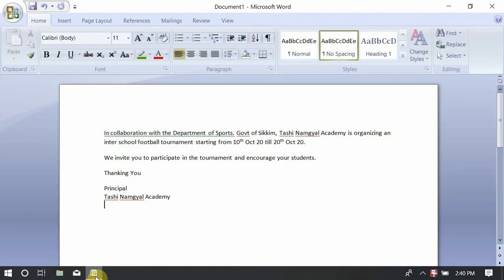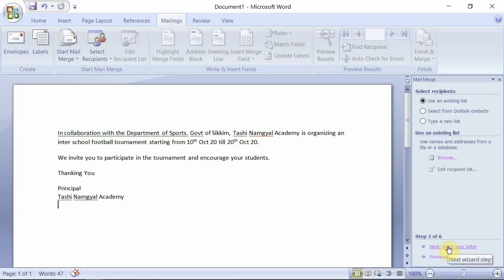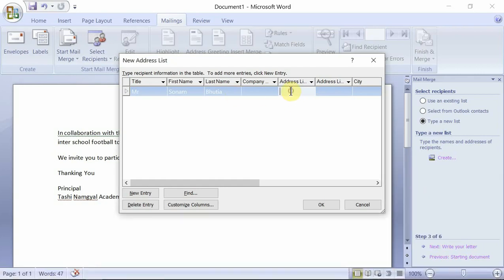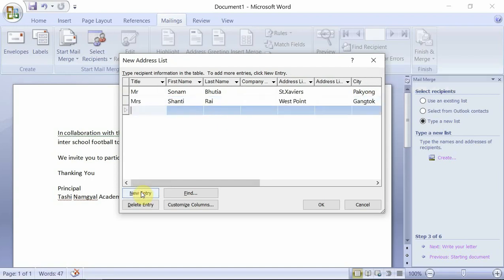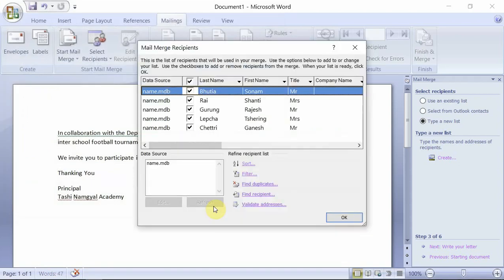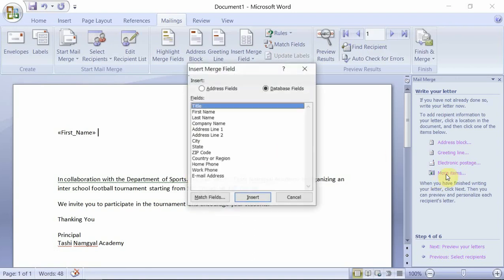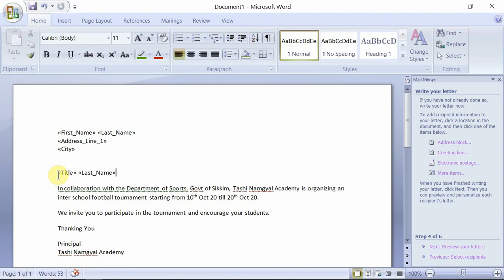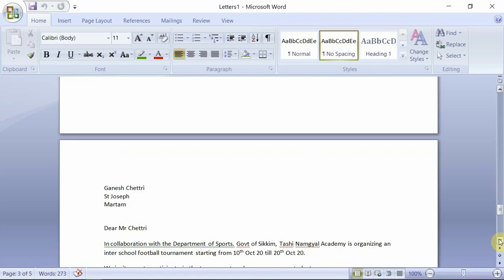Mail Merge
This will help the students to know about the Mail Merge feature of Word Processor.